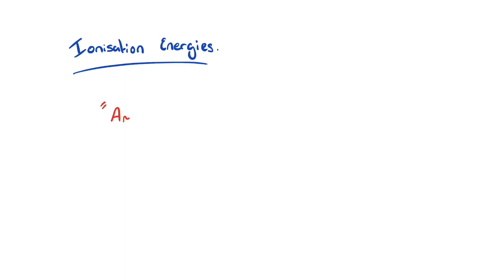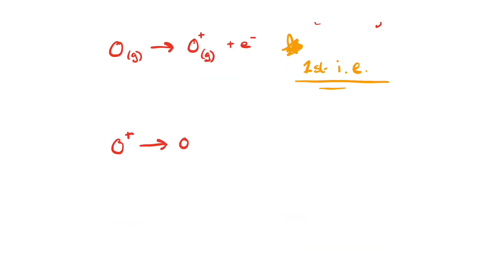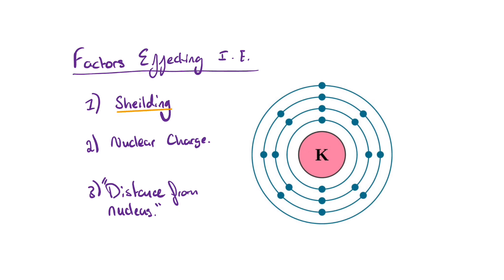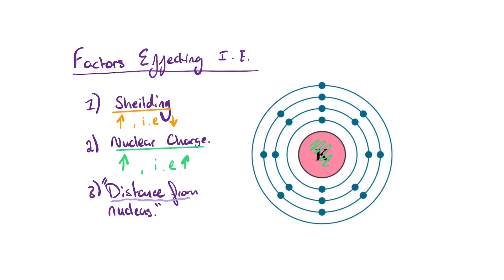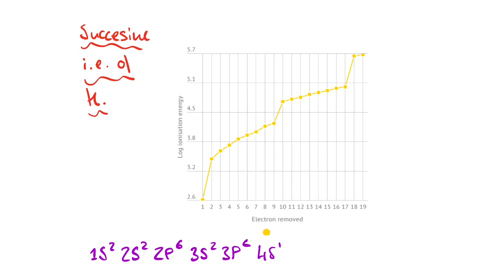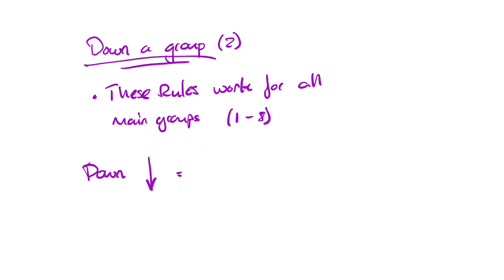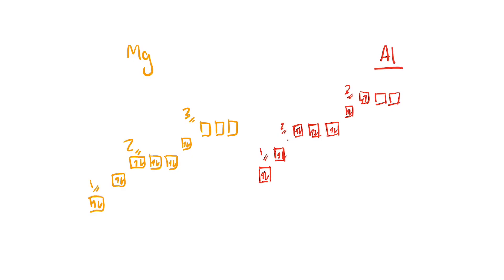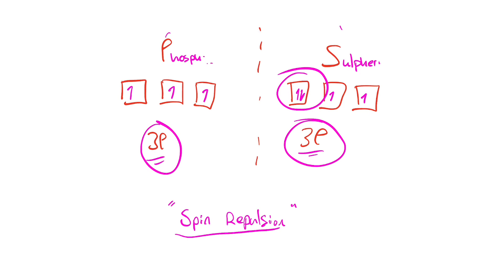AQA A-Level Chemistry - Ionisation Energies | 3.1.1 Video 2/3 | SEA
I Quote the specification reference 3.1.1 at the start of the video, this is the 2nd video from this section of the course.

This video looks at the Ionisation energies and the factors that effect them. We go through the definitions, equations and trends that AQA require you to know for the exam.  Everything you need for this part of A-Level chemistry.